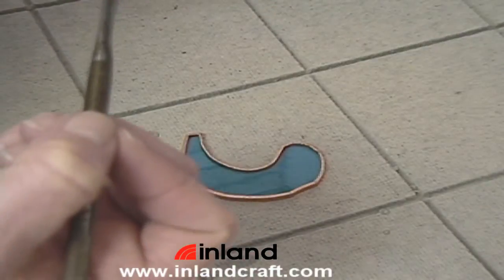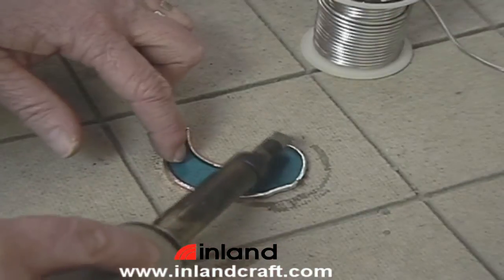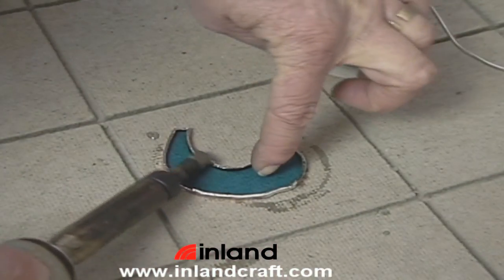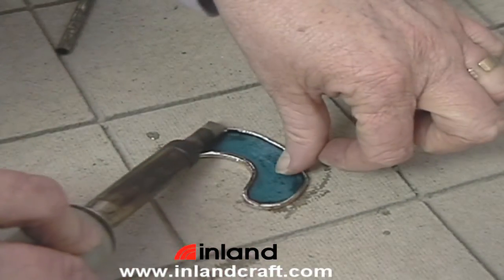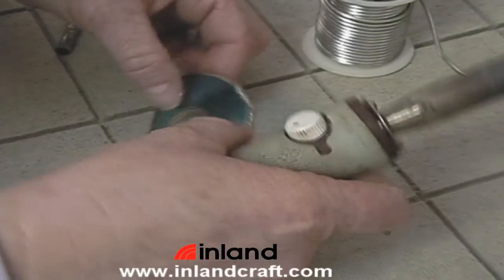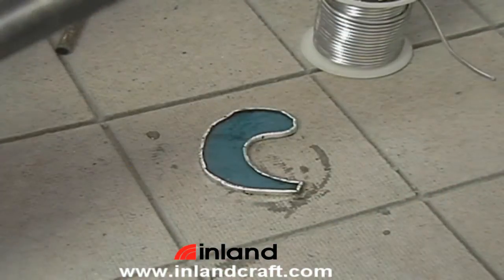Tinning a Copper Foiled Glass Piece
The secret to a good looking stained glass project lies in the quality of the solder seams. Learn how to properly tin glass pieces for assembly and of both flat and 3 dimensional projects.